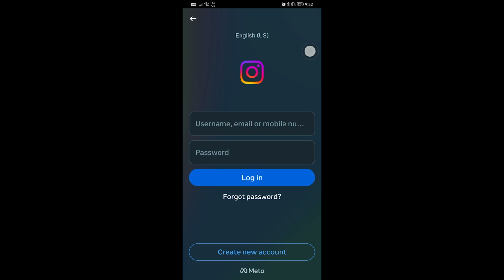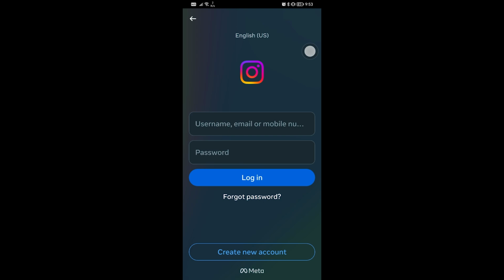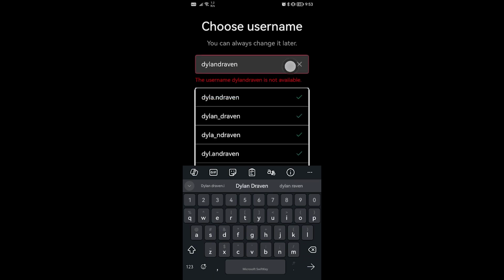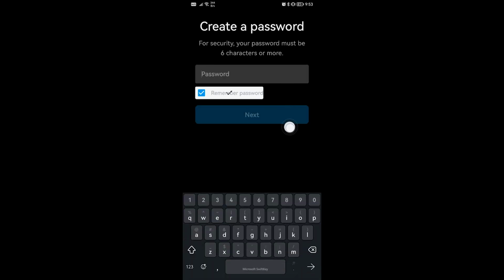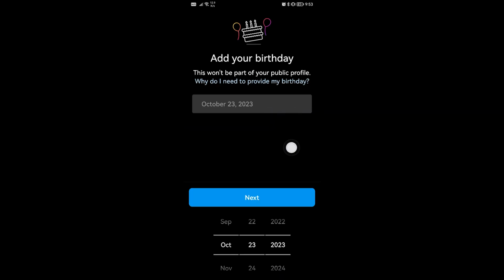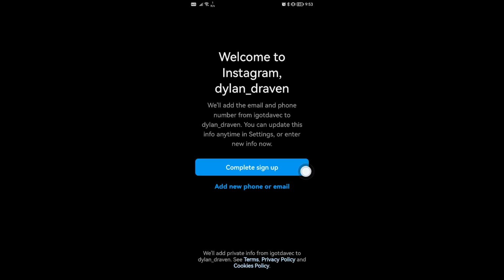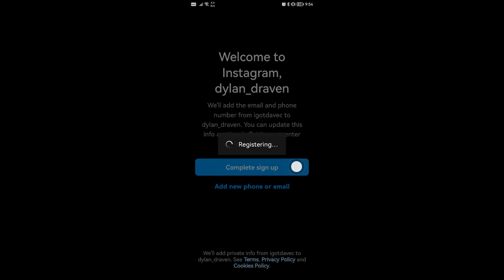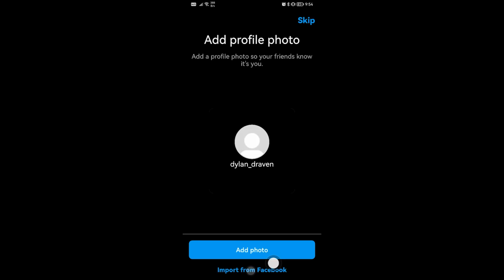How To Create Instagram Account 2025 (Step By Step)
In this video, I show you how to create Instagram Account 2025. Did this video help? :)